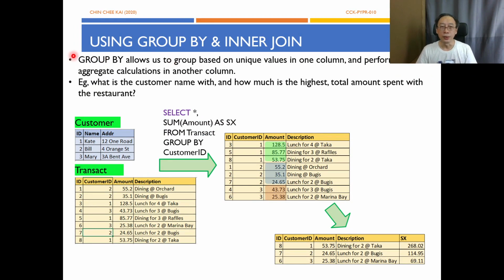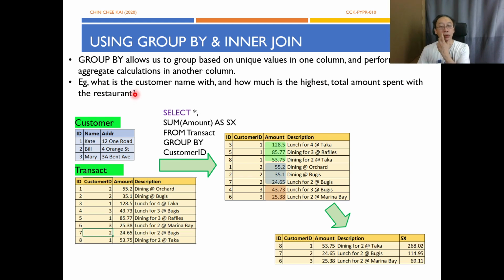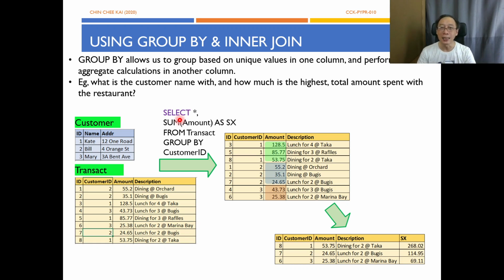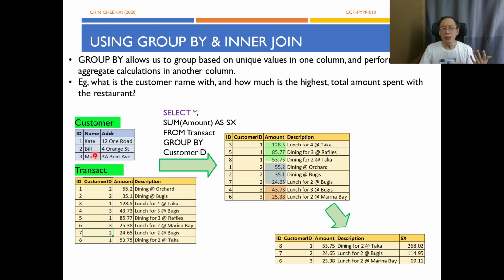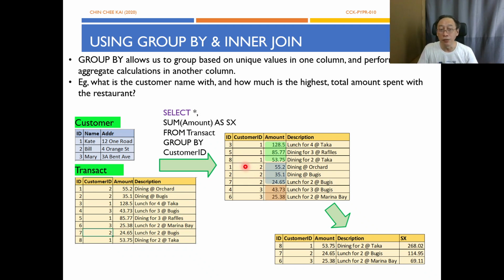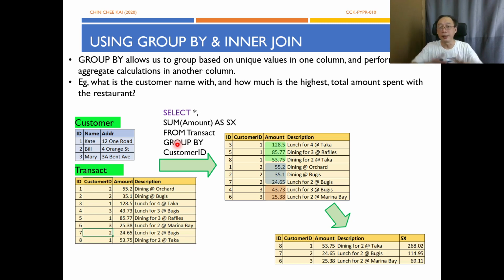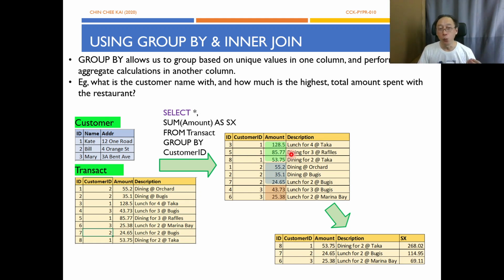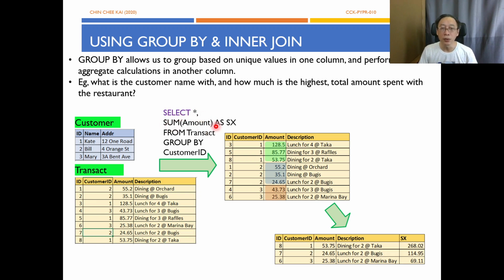Python Programming -Database Essentials and SQL T06 - Group By With Inner Join (Part 1/2)